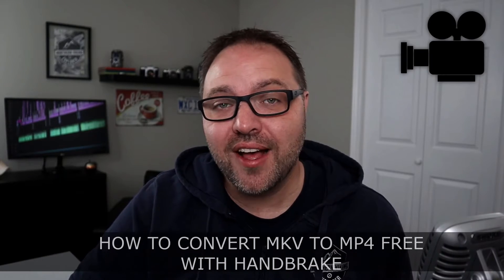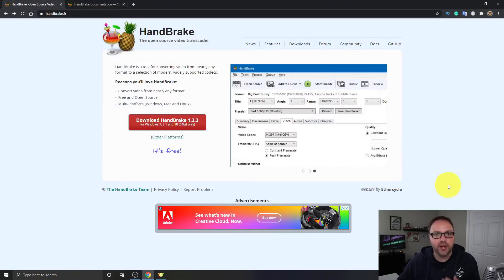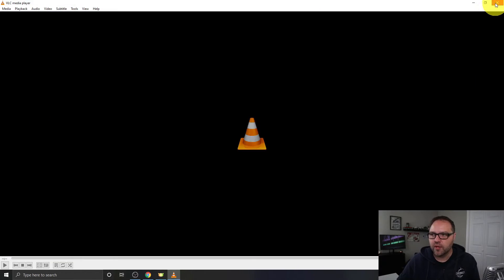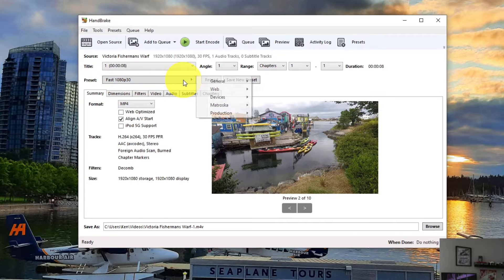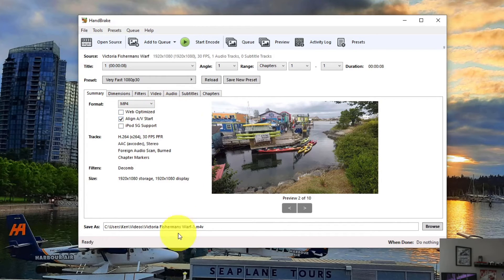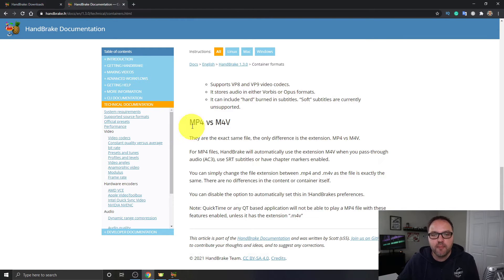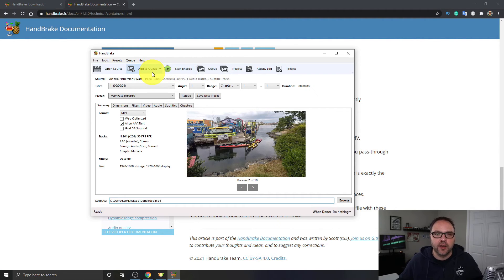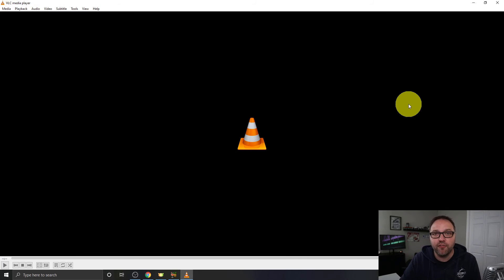🎥 How to Convert MKV to MP4 | Free with HandBrake | MKV Converter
Are you looking for an MKV converter to convert your video files from MKV to MP4? In this tutorial, I will show you how to convert MKV to MP4 using a free piece of video transcoding software called HandBrake. Converting your video files is very easy to do with Handbrake and will allow you to quickly convert your files to a more widely accepted format of MP4.